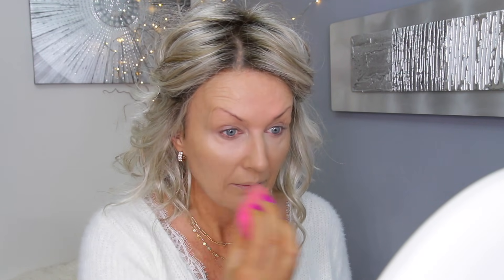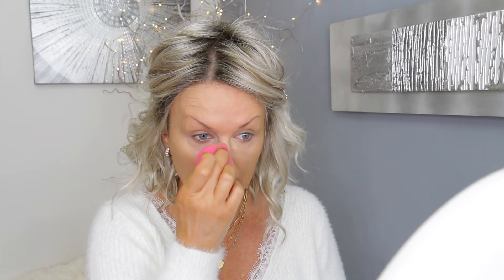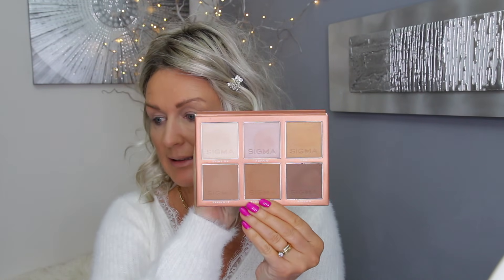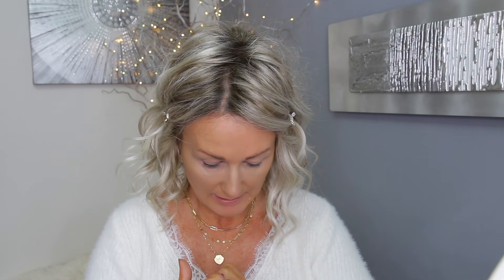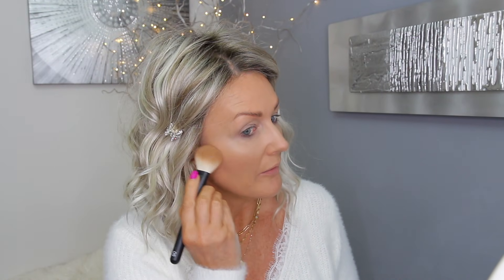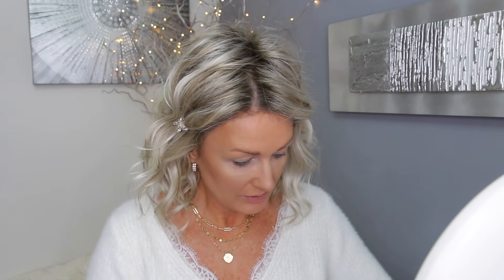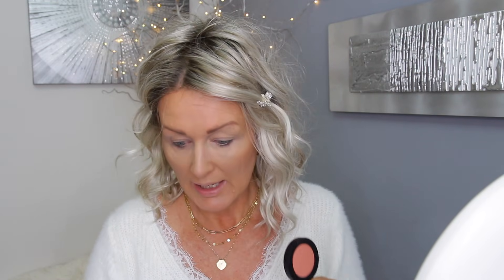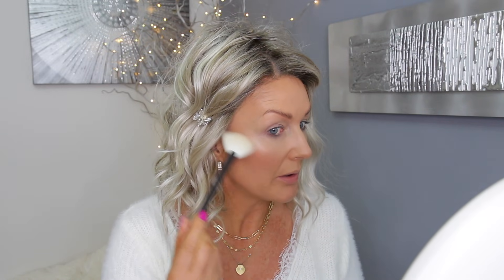Testing New Makeup - Sigma, Note, Delilah, Wunder2/ Chatty GRWM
Today I am trying some new makeup in this chatty get ready with me.

Note foundation--04 Sand

Delilah concealer-Barley

SIGMA
Tint&tame brow gel-clear

Too Faced gloss-Raising the roof

Catrice Glam&Doll sculpt and volume mascara

Wig-Jon Renau Julianne Lite in Palm Springs Blonde
Necklaces and earings-no longer available
White jumper(Medium10)
Nails-Indigo Nails gel polish "Bombastic"